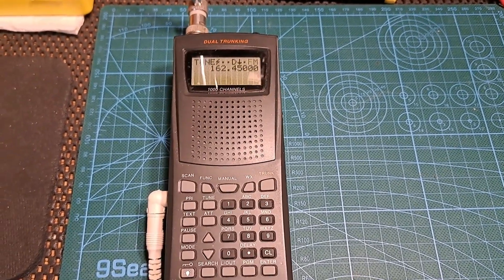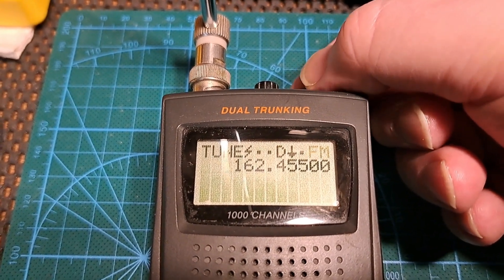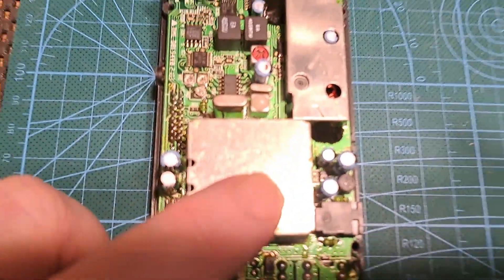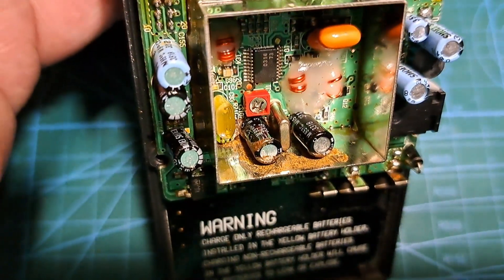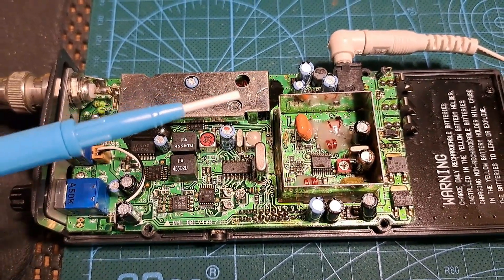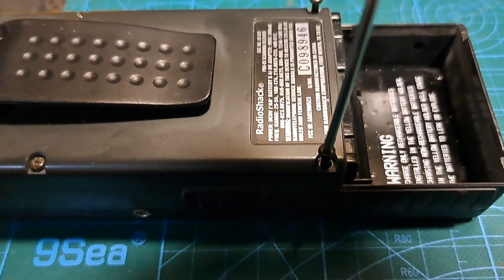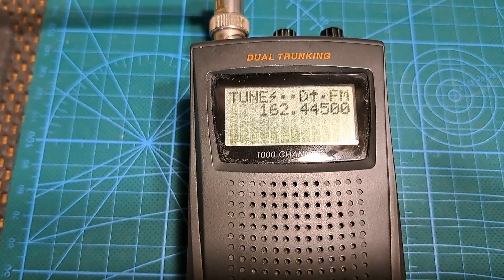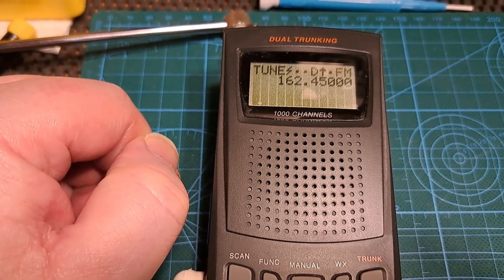Radio Shack Pro 95 Tuning and Distorted Audio Fix/Repair.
The Radio Shack Pro-95. Cat No. 20-525.
This was my solution to the off frequency and distorted audio issue the radio had.
It seems to be a common problem with this ageing scanning radio.
Recently I noticed distorted audio and the radio appeared to be 5 to 10Khz off frequency.
The radio is used 24/7 and it is quite old now, but still of use.
I researched the issue and this was the suggested fix for the problem.
The brown compound on the capacitors is also common on other radios, so it appears to be factory applied. I will follow up this issue in the future if it continues to drift off frequency.
Do not attempt or copy this if you are not competent or qualified to do so!!
If you copy any of this procedure you do so at your own risk!